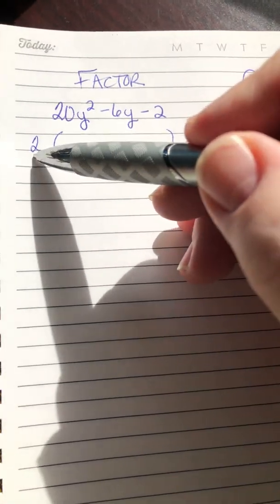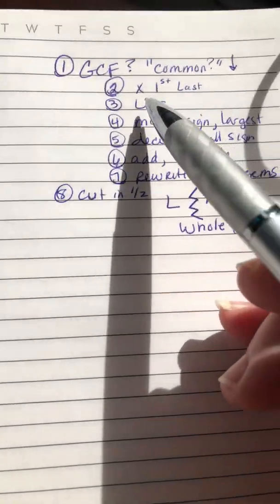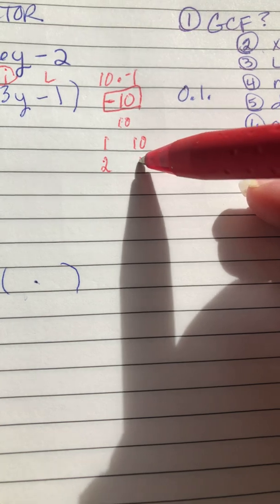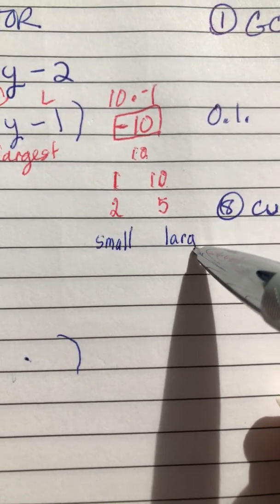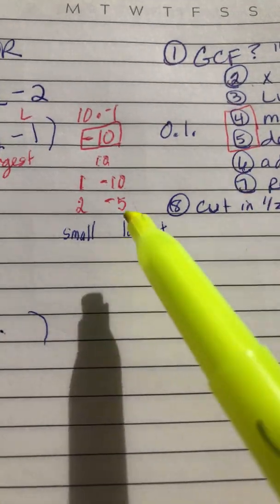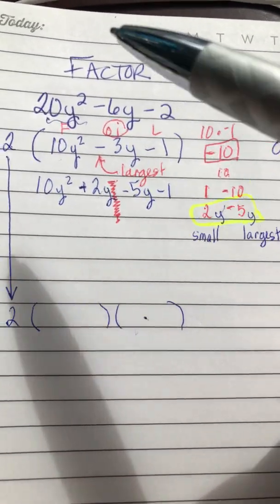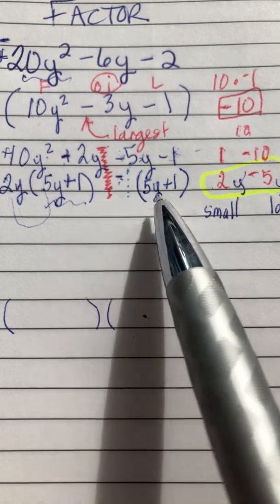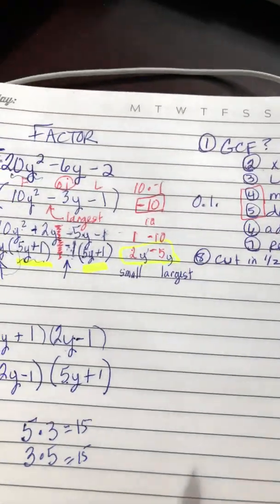24.1-25.5 Factor trinomials AC and Heidi method combo